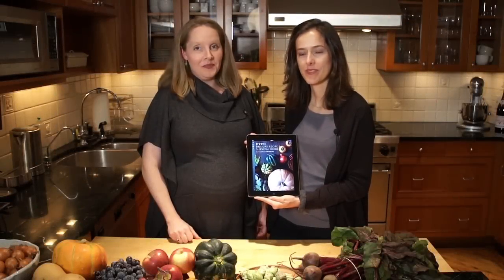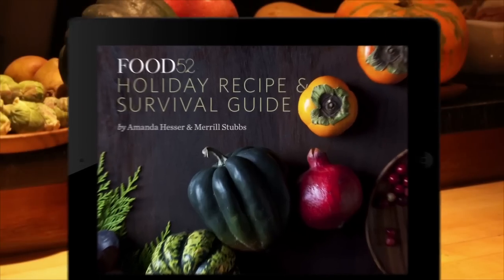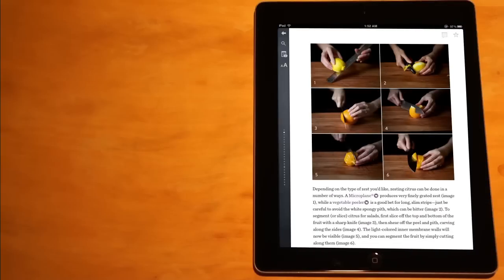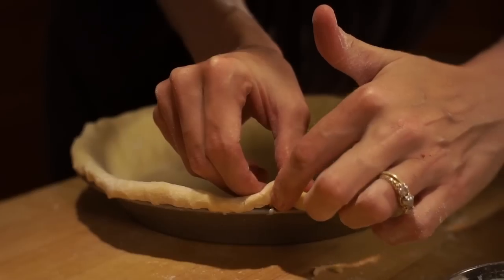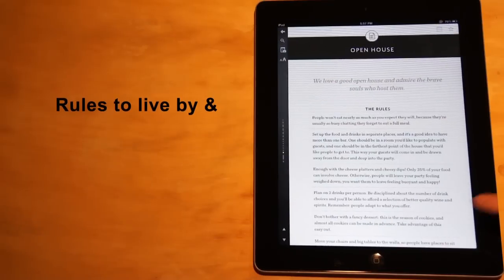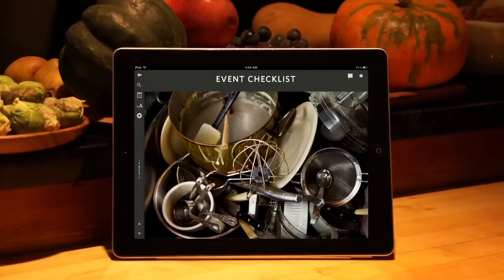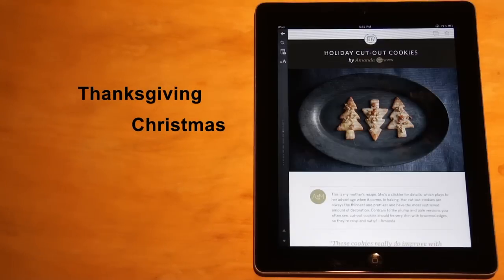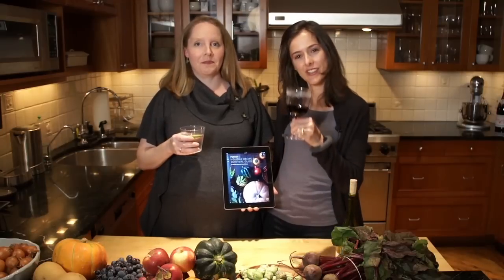Food52's Holiday Recipes & Party Planning Guide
Made exclusively for the iPad and iPhone, this book features 127 masterfully curated recipes from seasoned home cooks, over 100 minutes of expert video tutorials, and extensive event-planning guidance from Food 52 founders Amanda Hesser & Merrill Stubbs and the Food52 community.